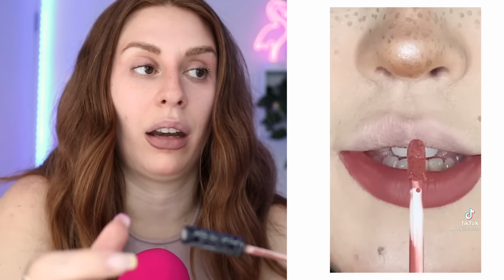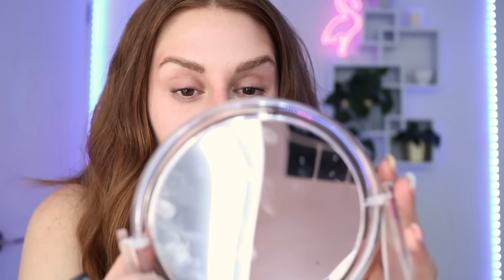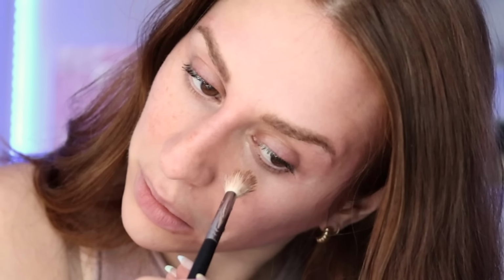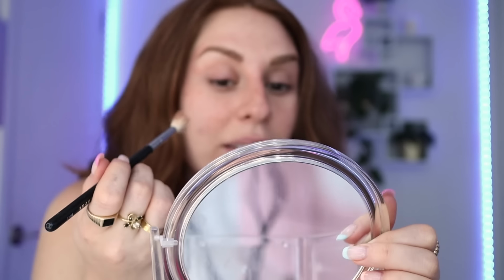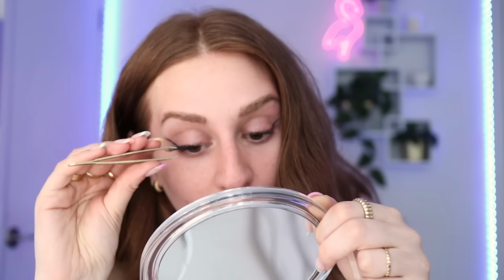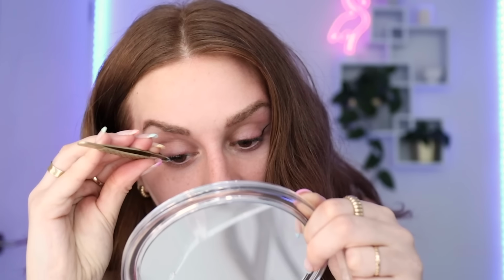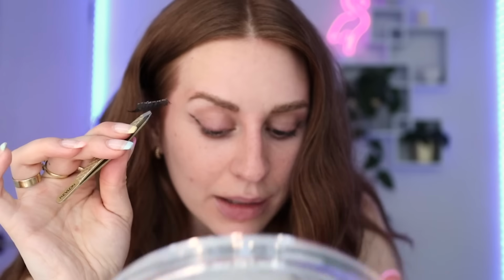i tried dumb makeup hacks i saw on tiktok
hey besties. in today's video I'm going to be trying a bunch of dumb makeup hacks I saw on tiktok! hope you likey.

Hi, I'm Charlotte Dobre. I'm an actor, reactor, singer and sometimes (not really) comedian. On this channel I post bad DIYs, skits, try-ons and general debauchery.

Edited By Timothy Dunsmore

End screen song:
Take It All Off (Feat. Charlotte Dobre, Sam Klass) - Defunk